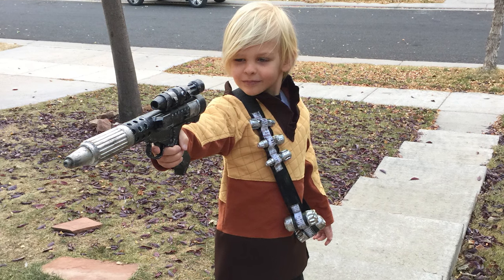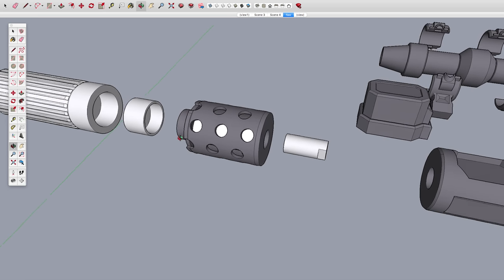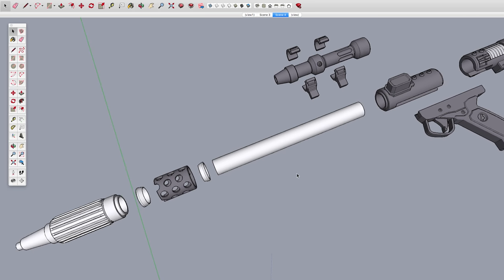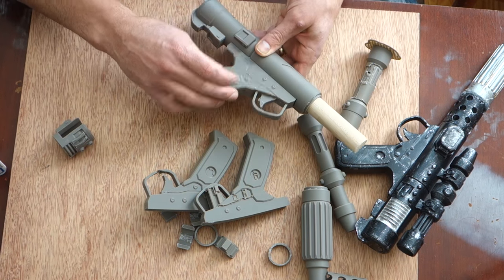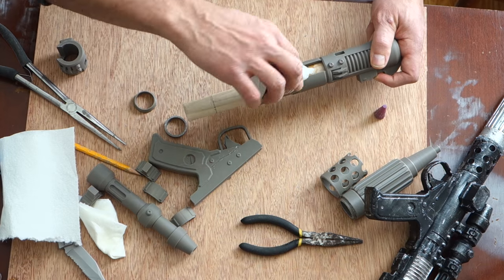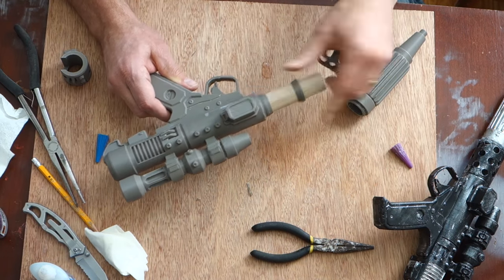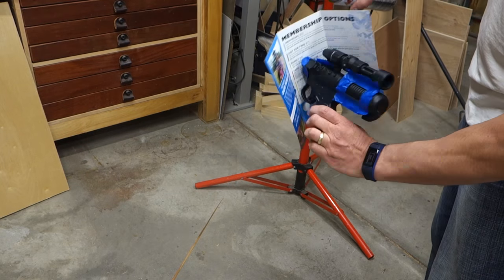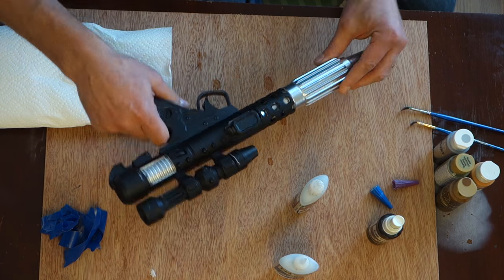DH-17 Star Wars Blaster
This blaster is based on the DH-17 blaster from Star Wars. It's not movie or game accurate, but close enough for a Halloween costume for my son.

I created 2 versions, the first broke, a design flaw with the front barrel connections, so the 2nd version was designed around a large wooden dowel for lots of strength.

Silicone glue roller

^This was my jump into spray finishing and it works like a champ

Bolle Safety Glasses Perfect fit for underneath headphones

1.3 Lead Mechanical Pencil

Denko Sekka Folding flush cut Extreme folding action!

Through the Amazon Associates program, I earn from qualifying purchases. I buy my own stuff, and will share with you the things that have improved quality of life in the shop.